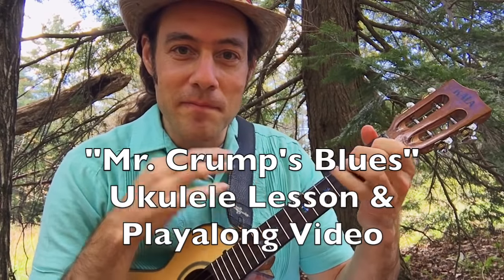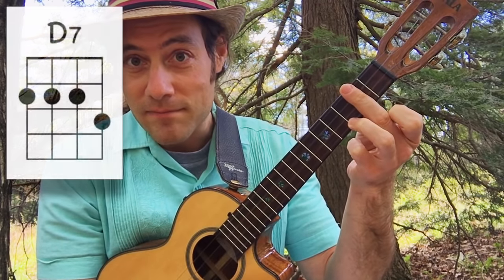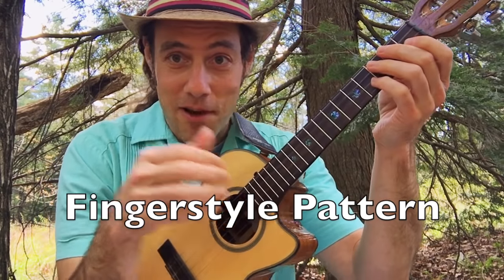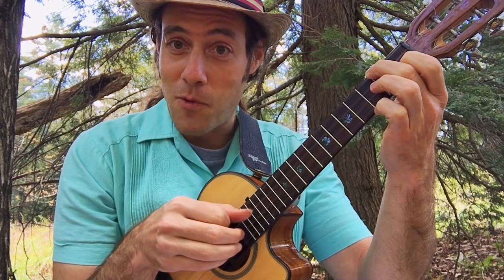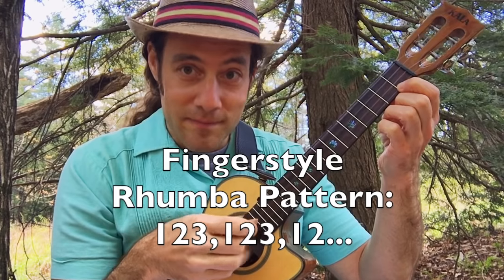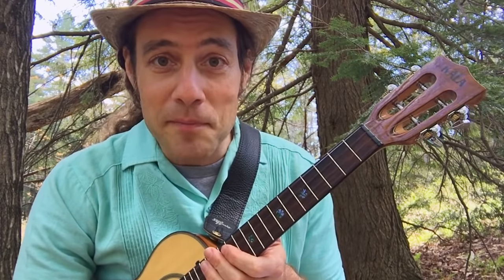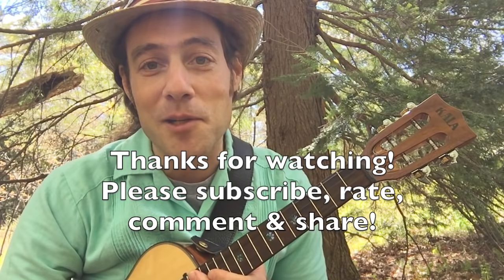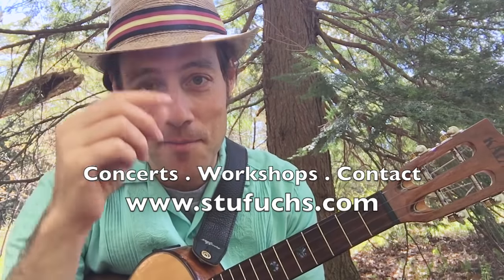Stuart Fuchs: Jugband Ukulele Play-along - "Mr Crump's Blues"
Follow Stuart Fuchs on Instagram